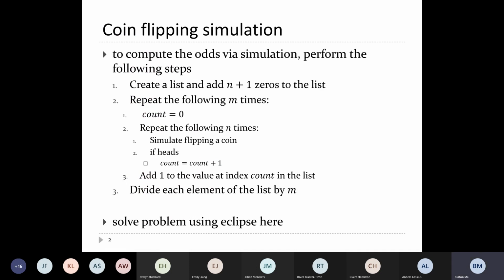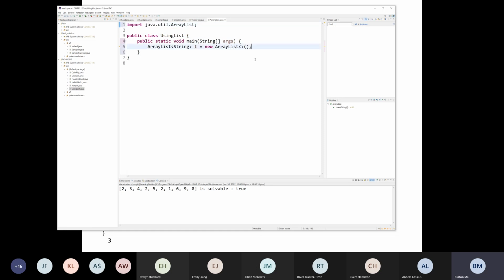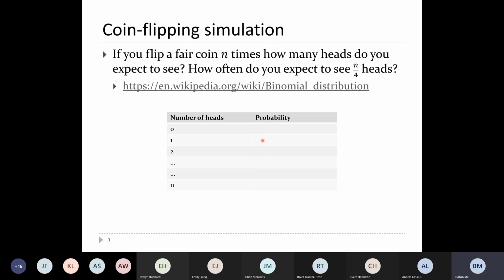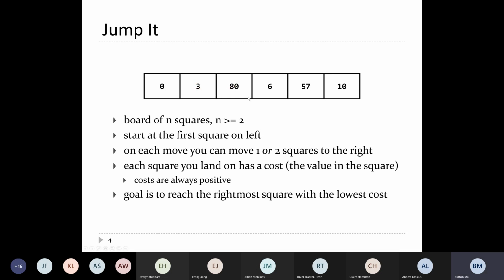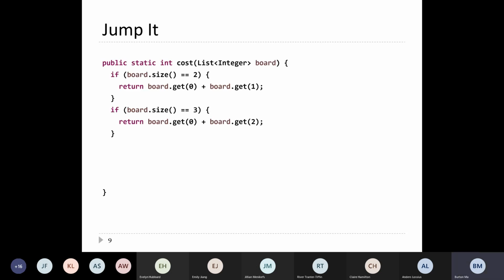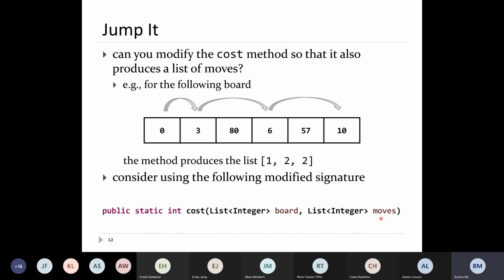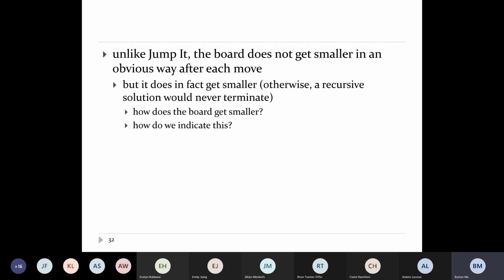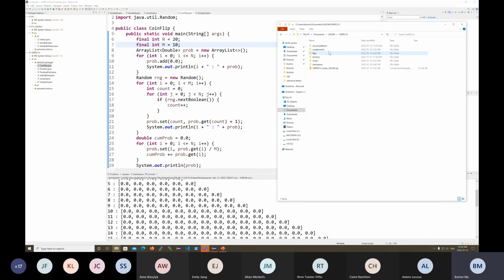CMPE 212 Lecture 10: Lists 2